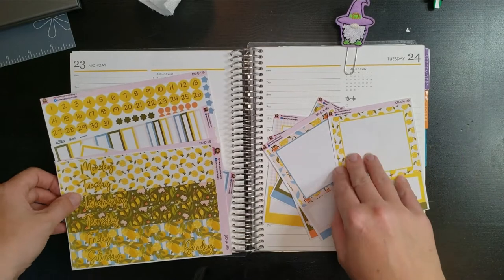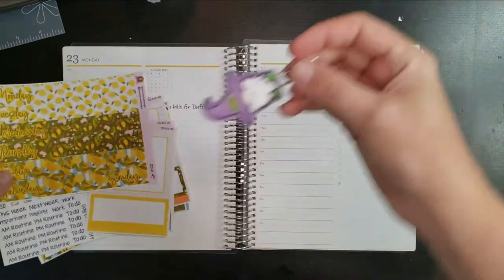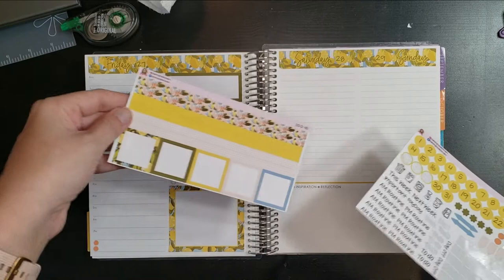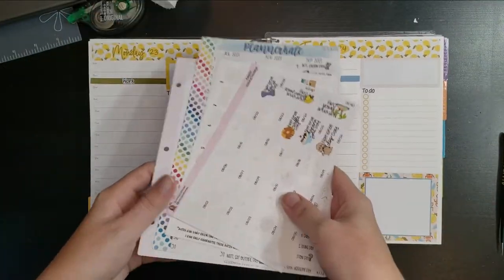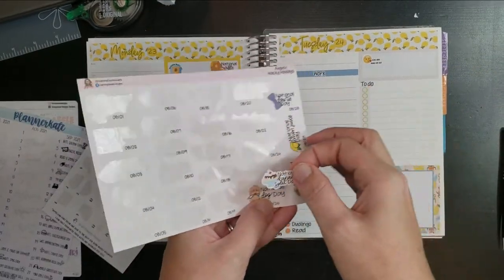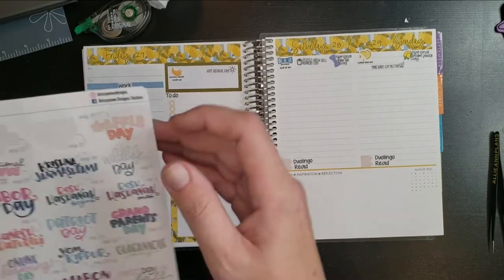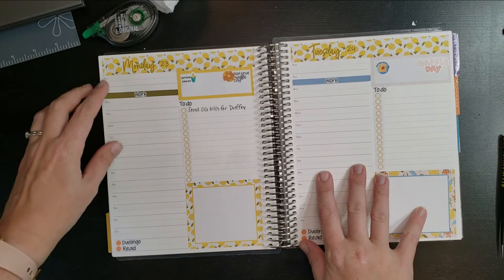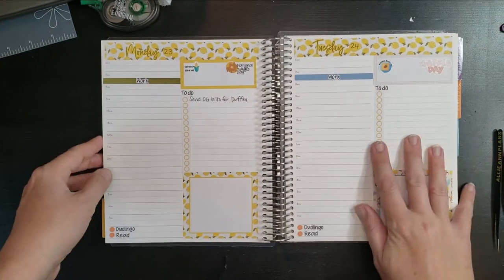Plan With Me August 23-29 | Featuring Sammy Doodle Designs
Hi everyone! I'm Allie. I'm an accountant, planner girl, wife, and mom of 2. Come plan with me!

Planner Kate